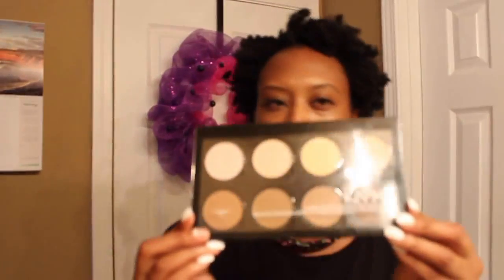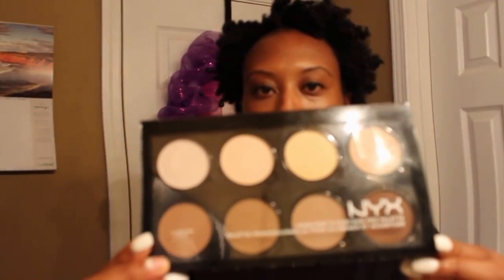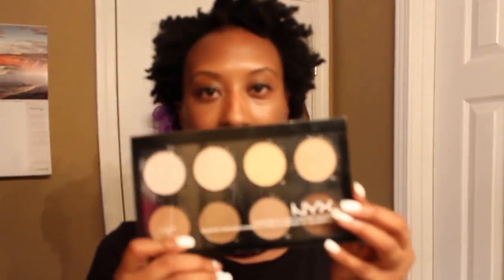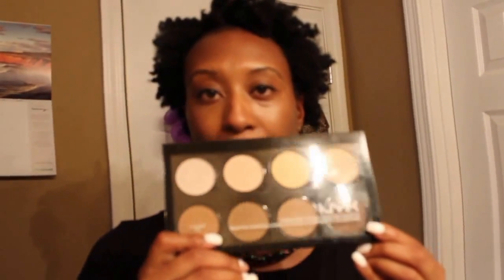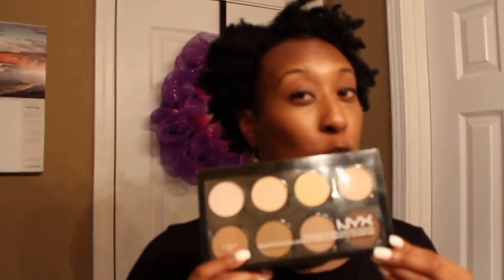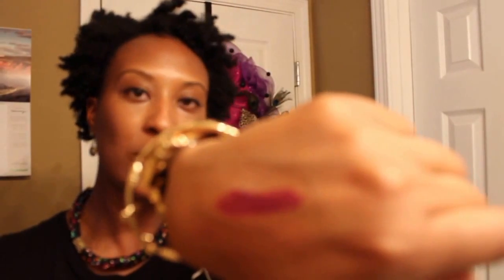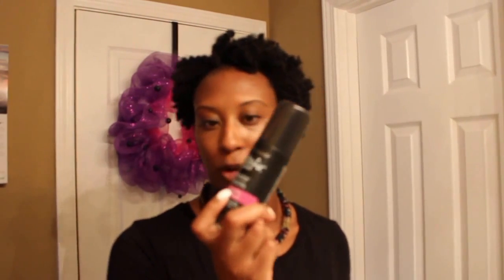Favorite Drugstore Beauty Buys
This video is about Favorite Drugstore Beauty Buys

Color: Liya’s Nude & Blake’s Red

Color: Ruby Opera & Plum Adagio

 Color: Nude Nuance
Simple Makeup Wipes:

Color: Lava-nder